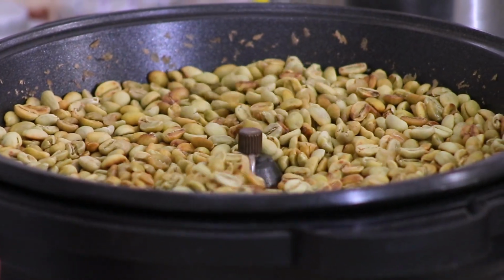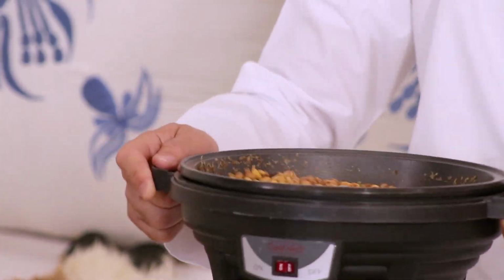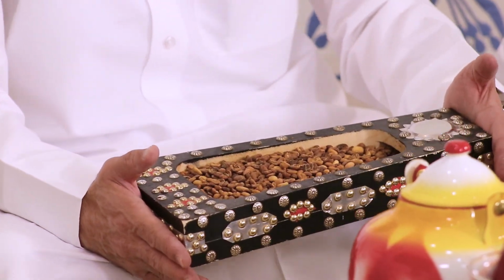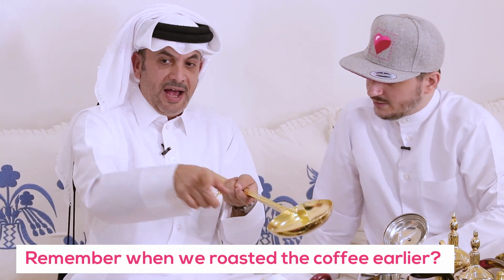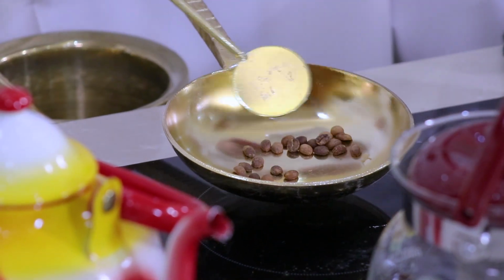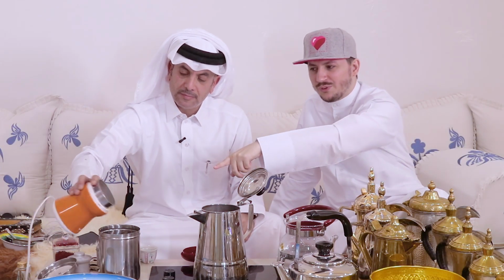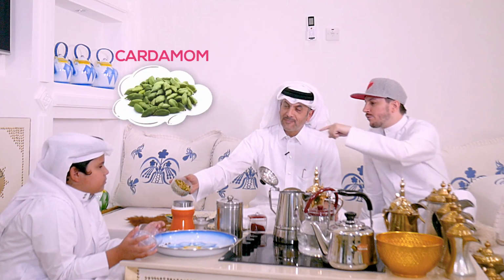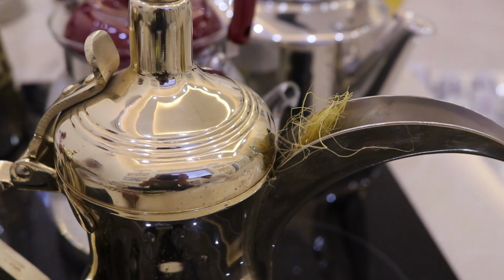QTip: How to make Arabic coffee (gahwa) the traditional Qatari way!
WE ARE BACK after a short break and we have a really special episode of Qtip today which we know you’ll really enjoy.

This special QTip episode features our very own Mr. Q and the famous Qatari snapchatter Abdullah Rasheed Al Enazi (@qatar111102) and takes you on the interesting journey of how to make the perfect traditional Arabic gahwa (Arabic coffee).

Watch this new and exciting step-by-step video and learn the art of making Qatar’s national beverage, complete with all the ingredients, method and tips on Qatar’s very own traditions on serving this delicious hot beverage loved by Qatari and expats alike!

About QTip: QTip, a concept developed by Mr. Q himself, is short for 'bite-sized Qatari cultural tips' and it has been making waves on YouTube for almost 5 years already—the very first episode was uploaded January 2014.

Filmed and editted by Rafael Manuel Jr.

Hamad Al Amari Snapchat: TheQatariGuy

Doha,
Qatar